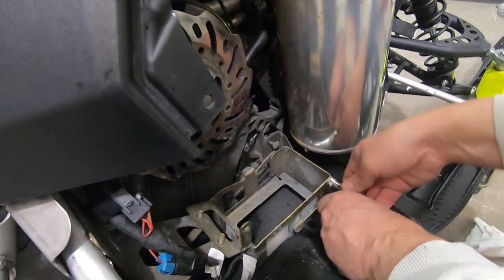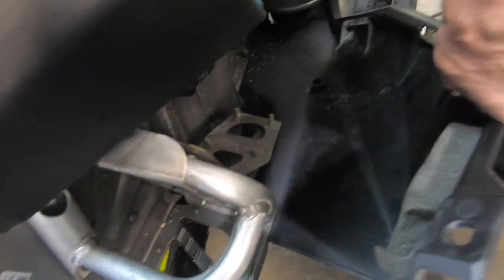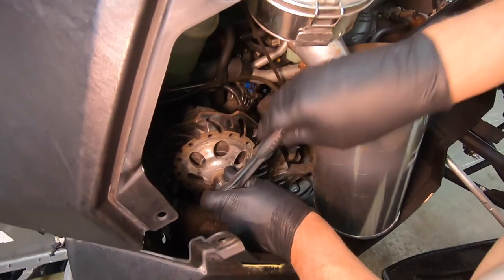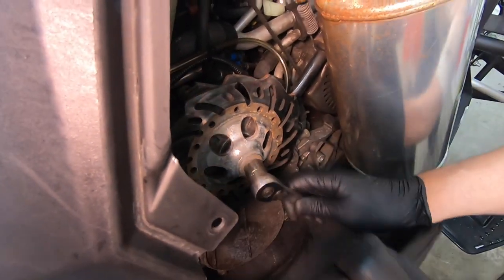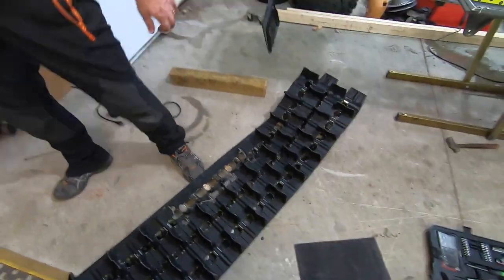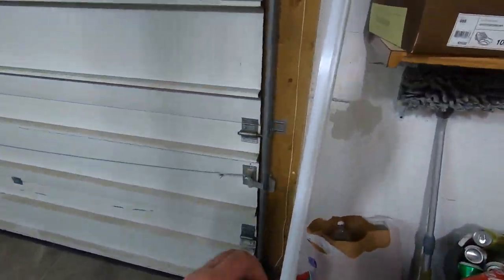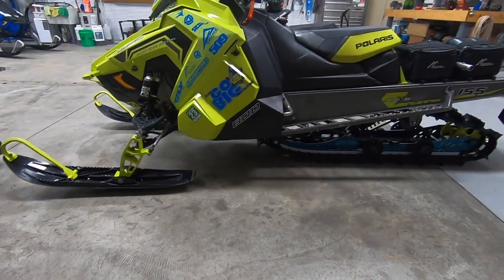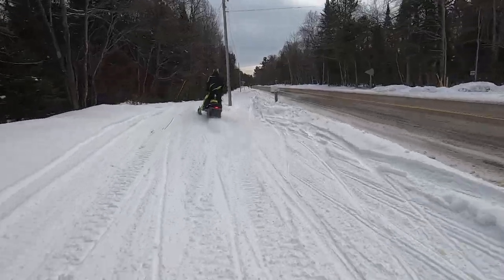Modifying my 2018 Polaris SKS 155 to a 146 Khaos.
This sled was a fun project and is super fun to ride now. So glad Imade the change.